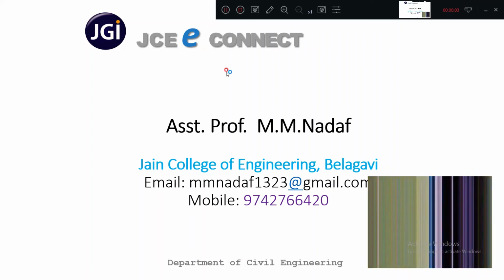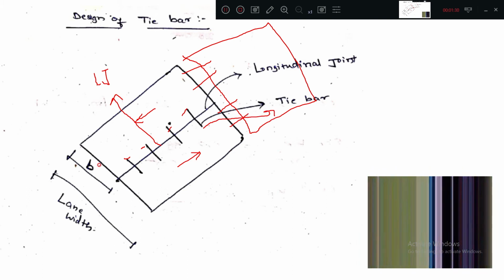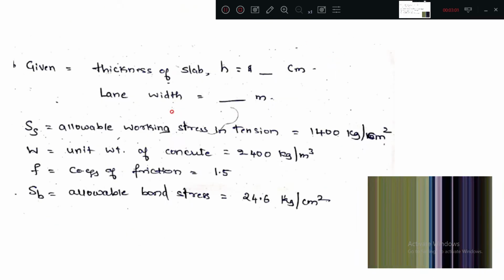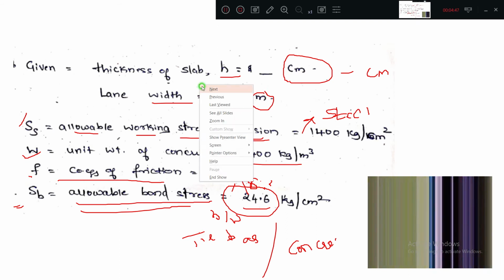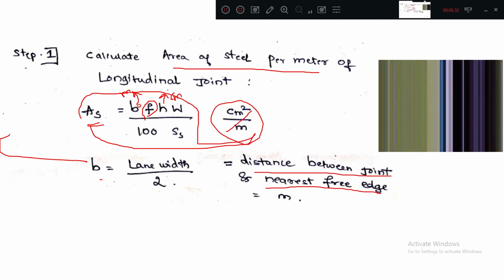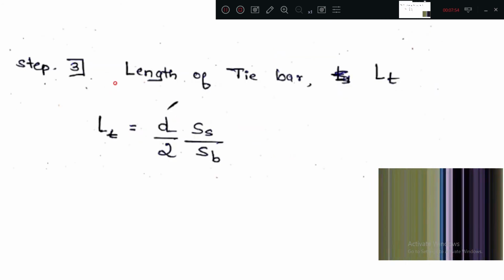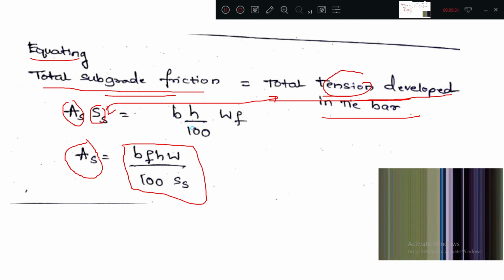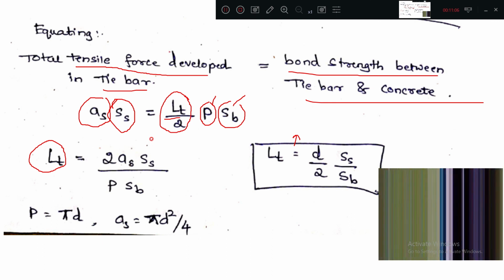JCE CV PAVEMENT DESIGN 15CV833 Lecture 33